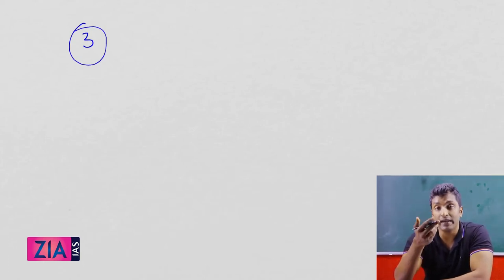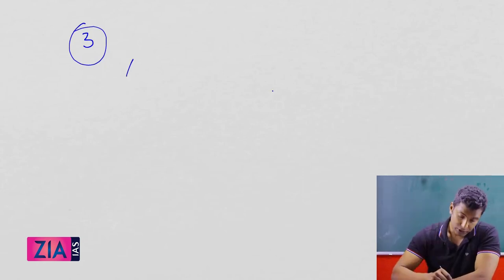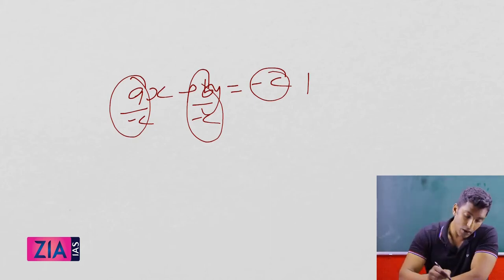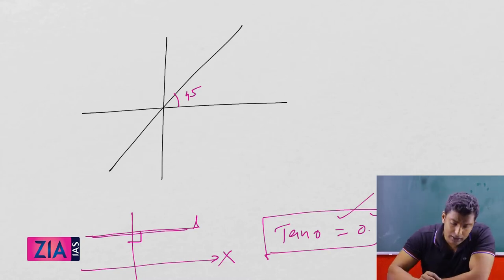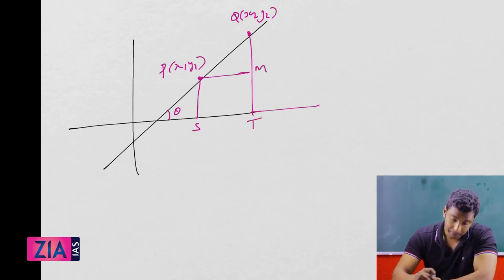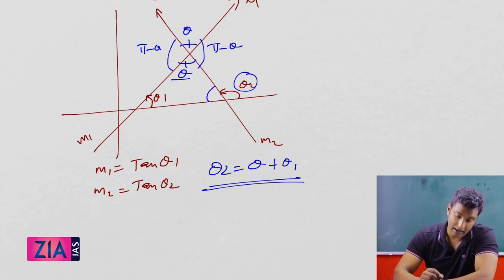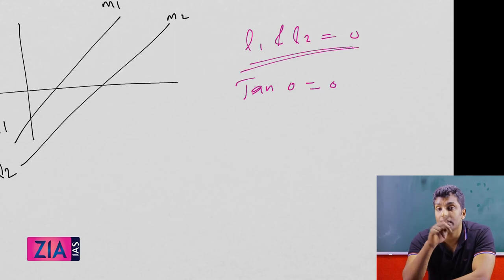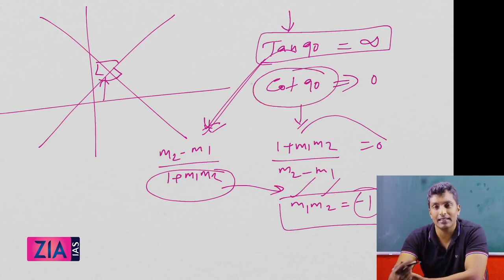Coordinate Geometry Part 4: Mastering Straight Lines, Slopes, and Angles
IAS Mentorship

Sociology Mentorship

IAS Course

Dive deep into coordinate geometry with this fourth session focusing on straight lines and their properties. This video explores the foundational and advanced concepts necessary for mastering straight lines in geometry, including:

General equation of a straight line and its properties.
Understanding the slope (gradient) and its calculation.
Special cases of slopes: lines parallel to the X-axis (0 slope) and Y-axis (infinite slope).
How to calculate the slope using two points.
Conditions for parallelism (equal slopes) and perpendicularity (product of slopes = -1).
Finding the angle between two lines using slopes.
The concept of equally inclined lines (slope ±1).
Perfect for students preparing for competitive exams or anyone seeking a strong grasp of coordinate geometry. Build your confidence in solving straight line equations and related problems.